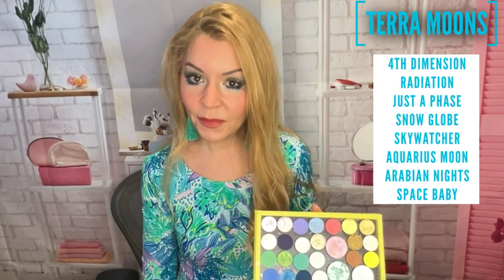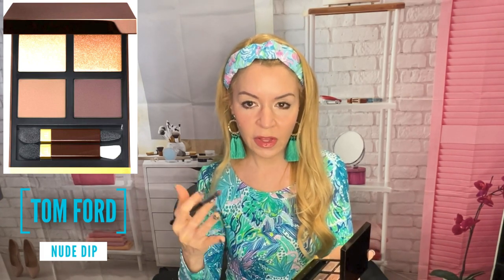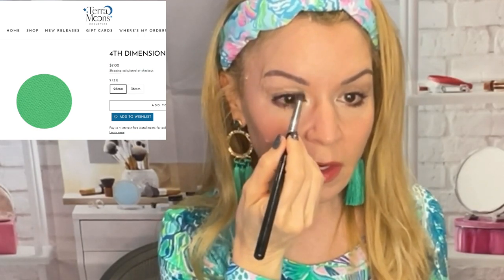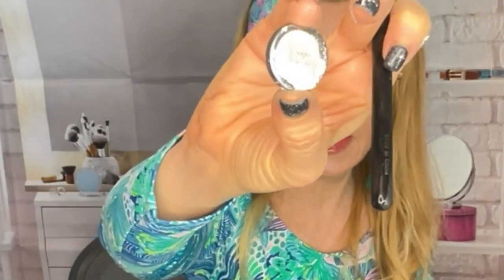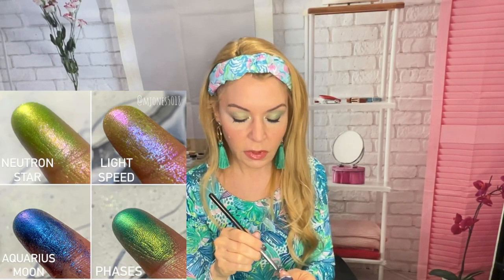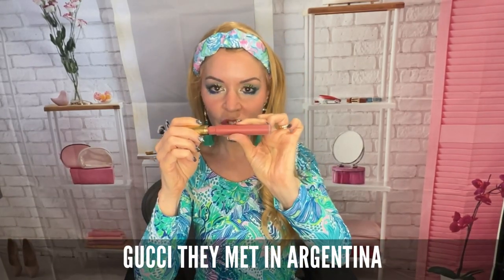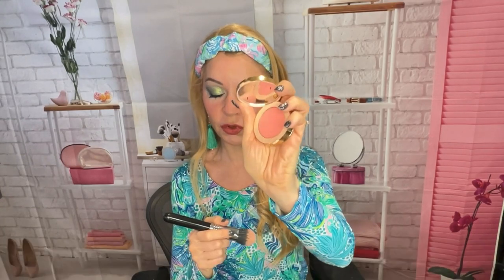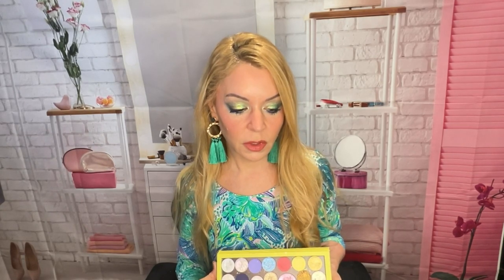Lilly Pulitzer Inspired Makeup: Nude Dip & Terra Moons Eye Look Tutorial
Get ready for a fun, summery look inspired by the Lilly Pulitzer Holiday in the Sun print! In this tutorial, we'll be combining the bold and colorful shades of Terra Moons blue eyeshadows in SKYWATCHER, AQUARIUS MOON, ARABIAN NIGHTS, and SPACE BABY, and green eyeshadows in 4TH DIMENSION, RADIATION, JUST A PHASE, and SNOW GLOBE with the neutral tones of Tom Ford's Nude Dip eyeshadow palette to create a look that's perfect for any Florida occasion.

To complete the look, we'll also be using a few other products to add some extra dimension and shine. First, we'll add a pop of color to the cheeks with Rare Beauty's liquid blush in Bliss and Gucci's Silky Rose blush. Next, we'll give our lips a hint of shine and hydration with Charlotte Tilbury Hyaluronic Happikiss Lipstick Balm paired with Gucci They Met in Argentina Liquid Lipstick. And finally, to add some depth and definition to the eyes, we'll be using Charlotte Tilbury's Colour Chameleon Eye Shadow Pencil in Black Pearl, Thrive Cosmetics mascara and brilliant eye brightener in white pearl shimmer, and Patrick Ta's She's Sculpted.

So, grab your makeup bag and let's get started! Whether you're headed to the beach or a night out on the town, this look is sure to turn heads.